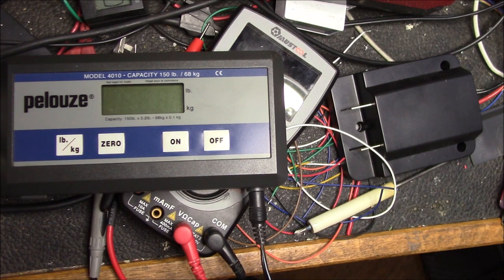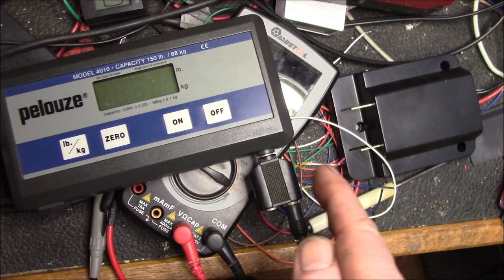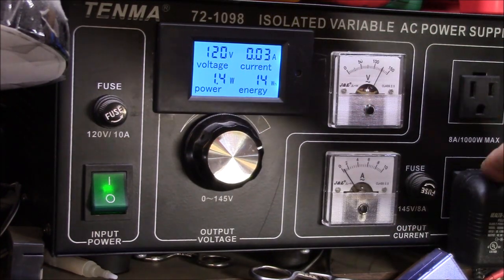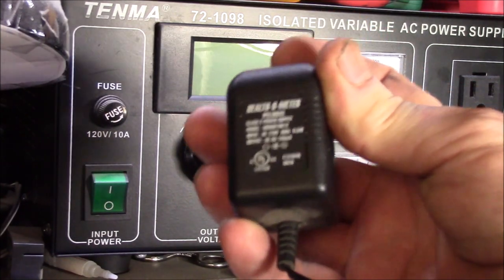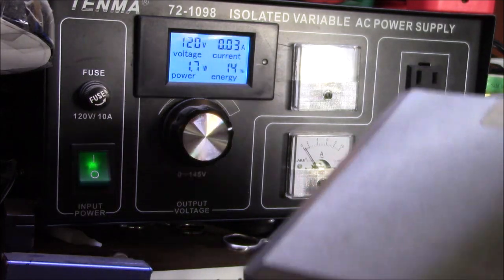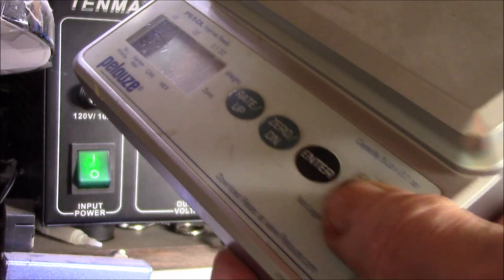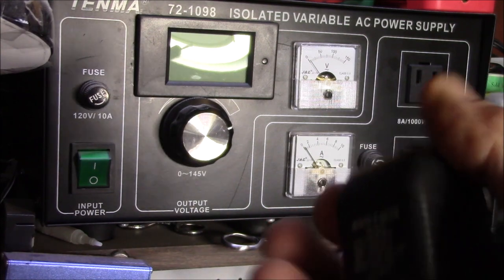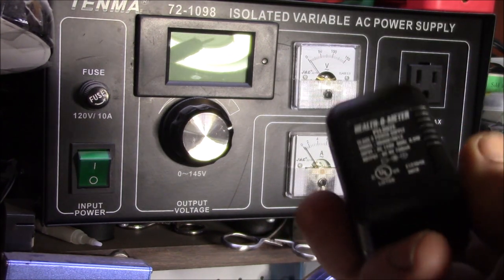Pelouze / Rubbermaid / Dymo model 4010 & PS5DL Scale Power Supply Hacks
Checking power consumption on the Pelouze 4010 & PS5DL digital scales.

These scales can be powered by a 9V battery or a 9VDC power jack with a 1/8" audio jack on the 4010 scale and a cable with a 1/8" audio plug on the PS5DL scale.  Long ago, I stumbled on the idea of using an audio jack splitter to use one power supply for both scales.  The plug on the splitter goes into the 4010 scale, the plug from it's power pack goes into one jack on the splitter and the power plug from the PS5DL goes into the other jack on the splitter.  Not sure why they used different genders on the power supplies, but it makes this trick work.

Ultimately, I plan to replace the 120V AC power pack with a 12V - 9V DC-DC converter and power these scales off solar power.  I need to finish running a 12VDC power cable into the room where the scales are first.

Each scales uses approx. 300mW of power while on.  The power pack itself has a 1.4W standby power consumption.  By powering 2 scales off one supply, that saves ~1KWH/mo. or 12KWH/yr.

Not sure which is the main company, if anyone knows the back story, post up in the comment section below.  There are identical scales out there with Pelouze, Rubbermaid and even Dymo by Pelouze branding:

Then, if that's not confusing enough, the display (and perhaps the weighing platform) seems to be manufactured by Health-O-Meter, Inc:
The final units are then branded with custom graphics on the face of the display.

Intro/Outro:
Louisiana Fairytale by Austin Rogers